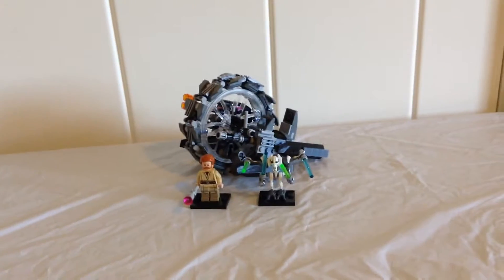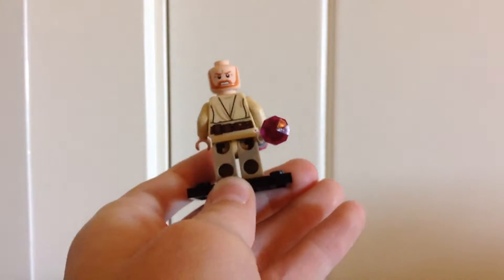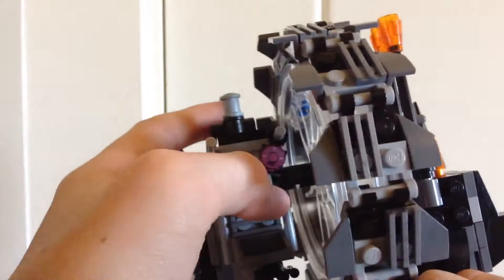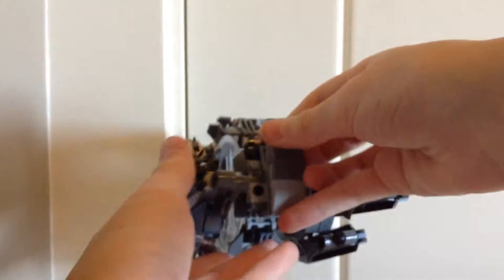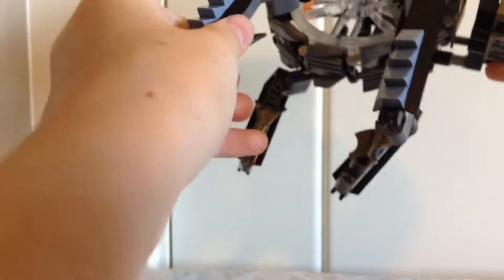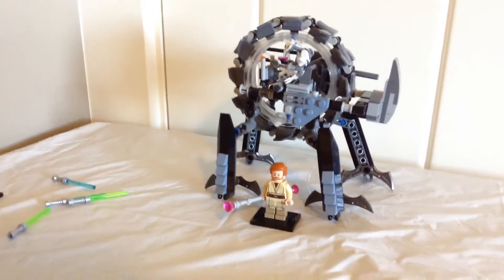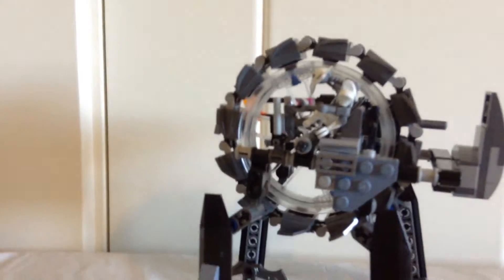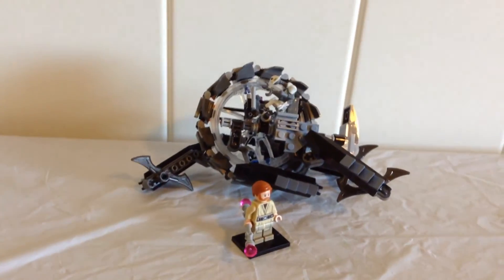Lego Star Wars General Grievous Wheel Bike